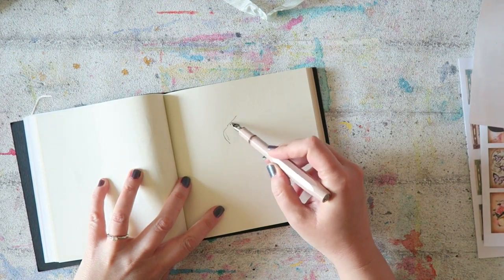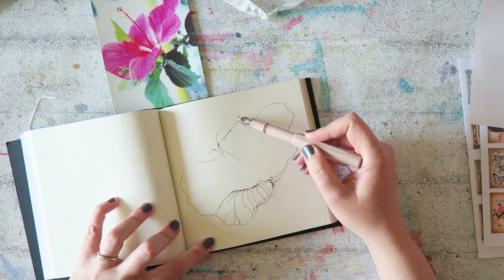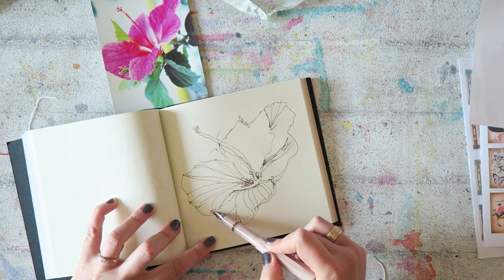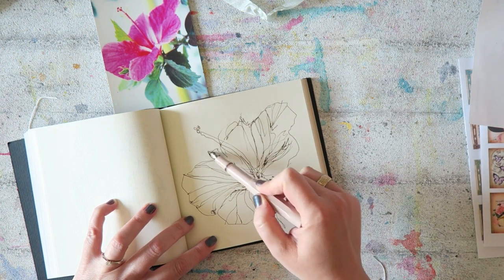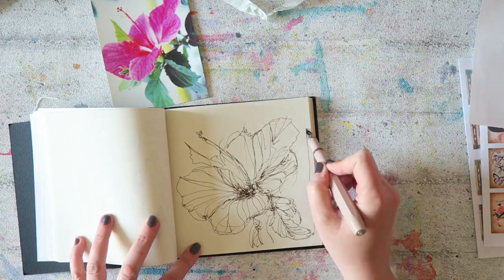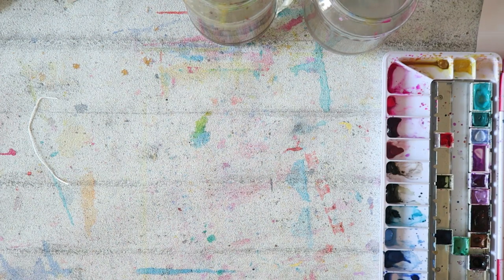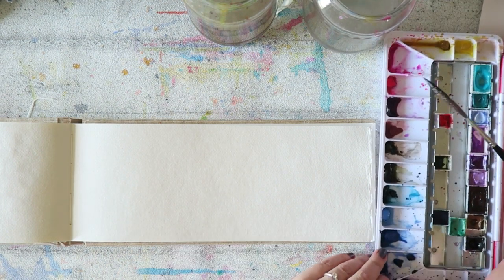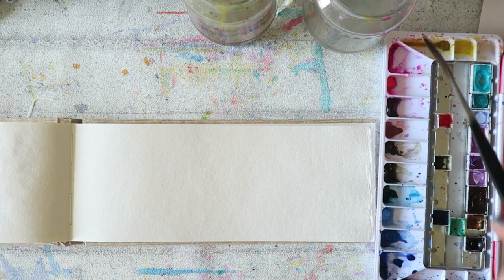Studio Sessions- Warm Ups & Failed Attempts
Hey everyone! Welcome to another studio session. This time we're starting from the warm up messes and then move on to another version of an abstract hibiscus. Enjoy!

Fabriano quadrato Artist's Journal 16x16cm-

Watercolors used-
Winsor& Newton Cobalt violet
Holbein Bright Rose
Rembrandt Lavender
Schmincke Naples Yellow
Daniel Smith Nickle Azo Yellow
Van Gogh Dusk Pink
Lukas Cobalt turquoise
Rembrandt Ultramarine blue

Pencils-
Albrecht Dürer cadmium yellow

Canon G7X
photo-